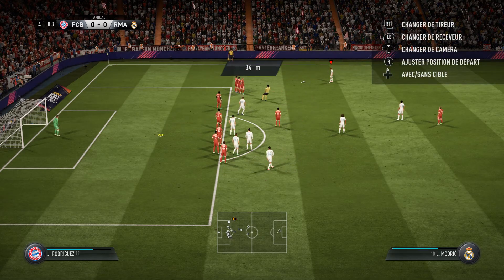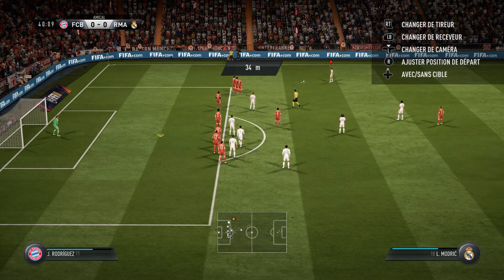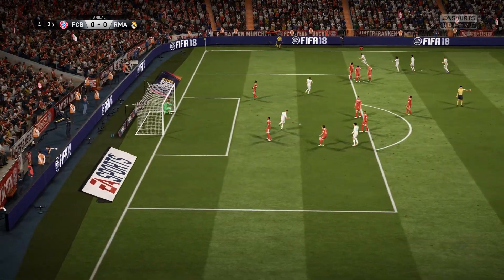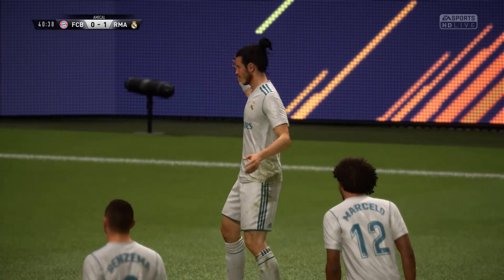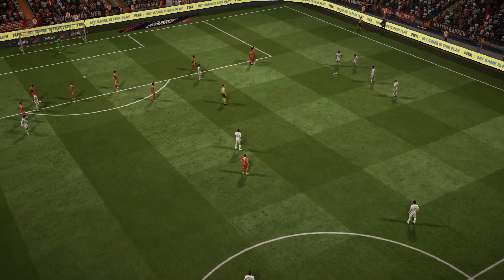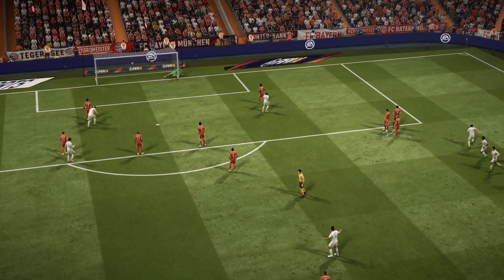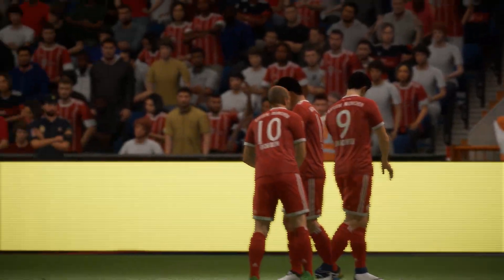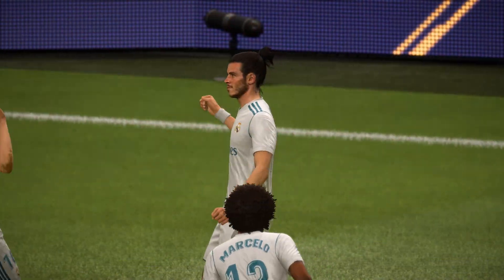Fifa 18 Demo Bale 34m Placement + Replay